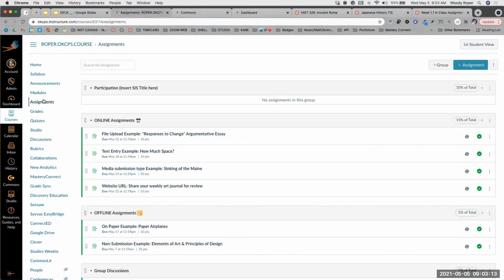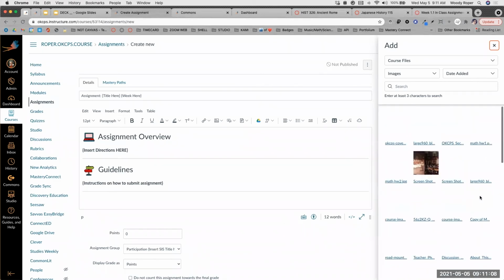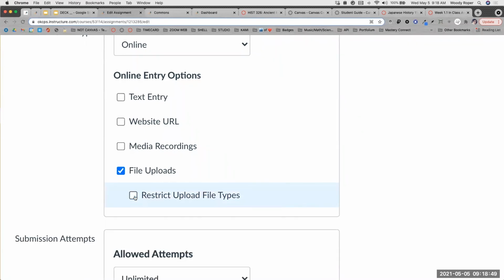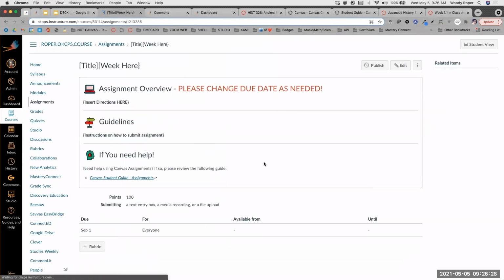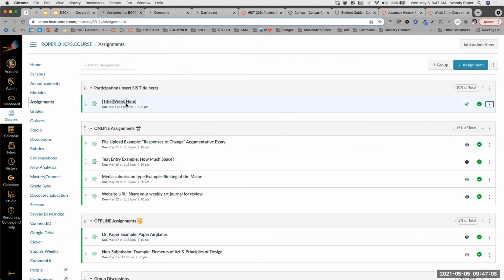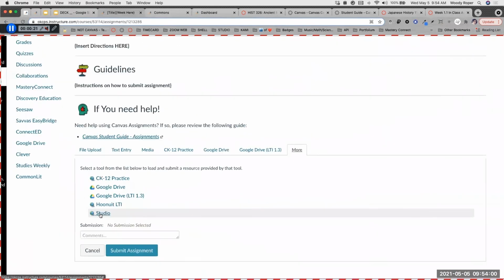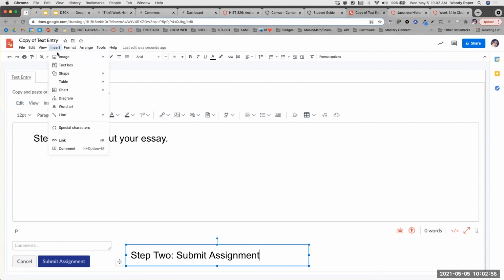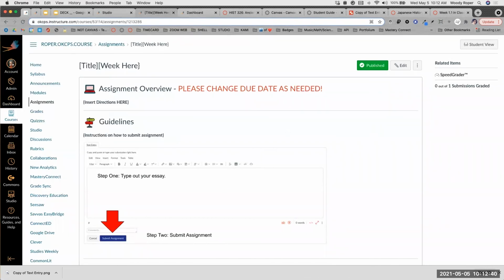Canvas for Curriculum Designers Part 2 Video 2 of 3